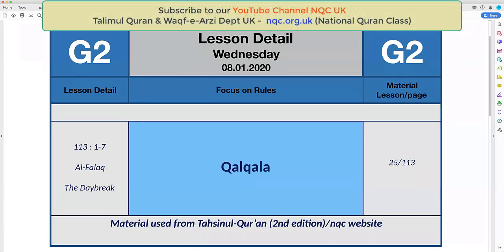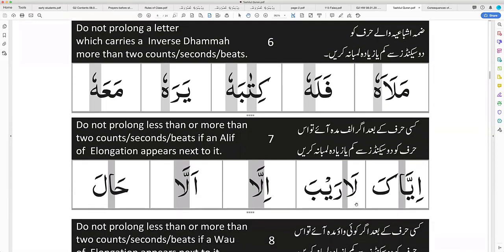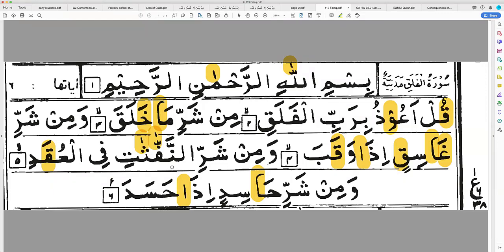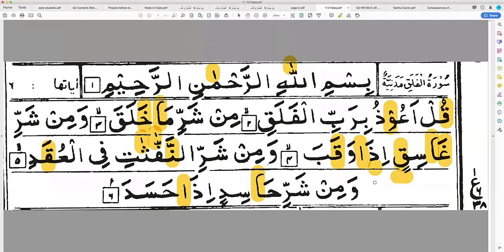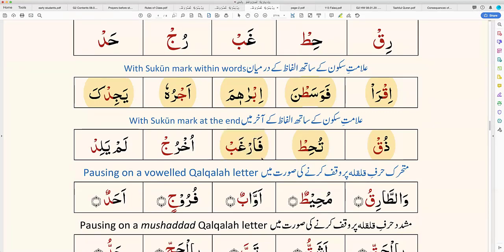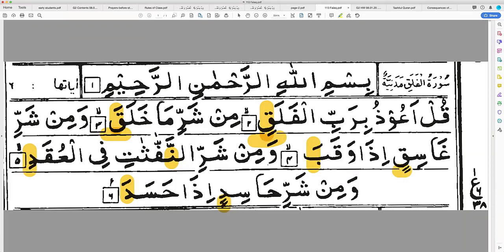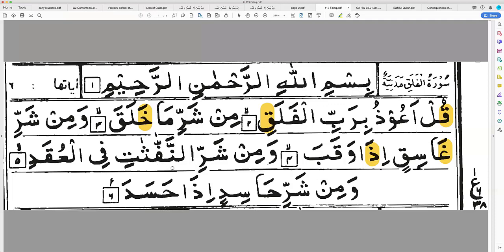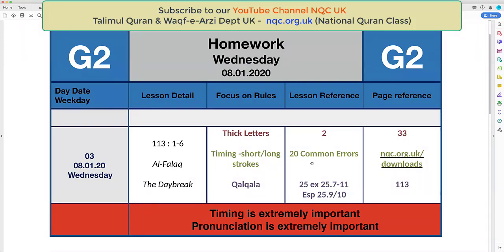Qalqala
6th Tashilul-Qur'an Course - Interactive course,  teaching children the correct pronunciation of the Holy Quran.
Produced by National Quran Class - Talimul Quran and Waqf-e-Arzi Department, UK